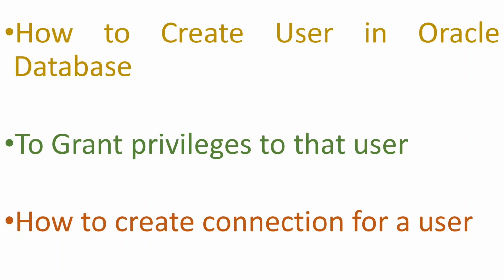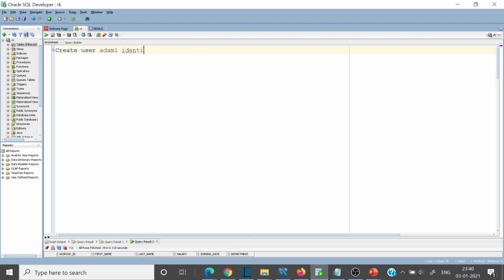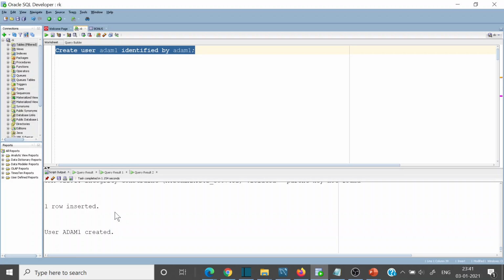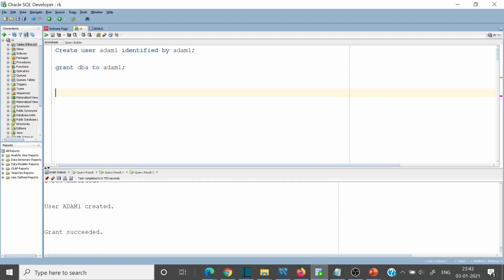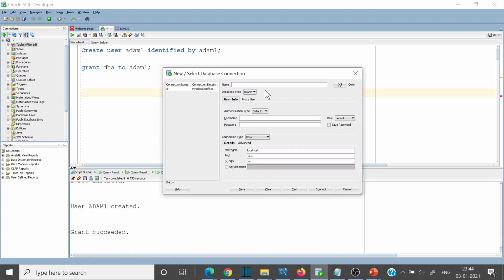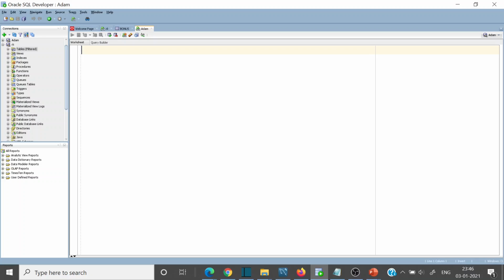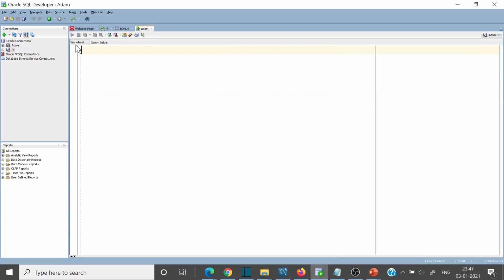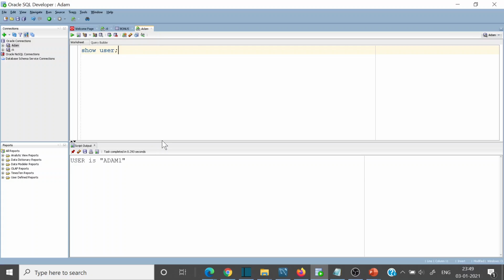CREATE USER & CONNECTION IN ORACLE DATABASE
CREATE USER & CONNECTION IN ORACLE DATABASE, Oracle database, oracle, database connection, create user, grant privileges